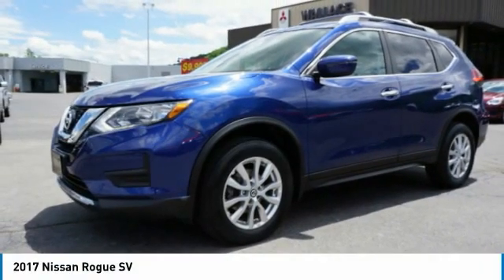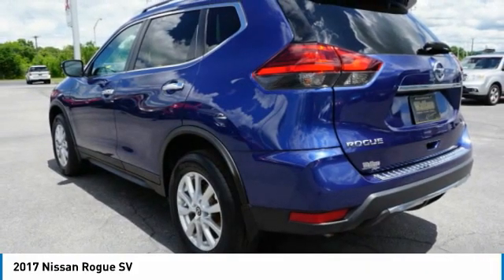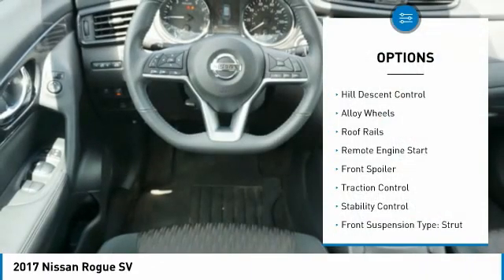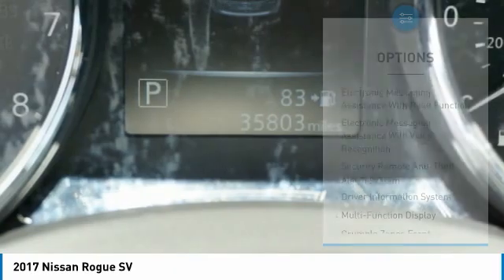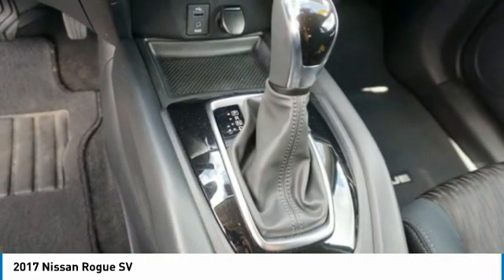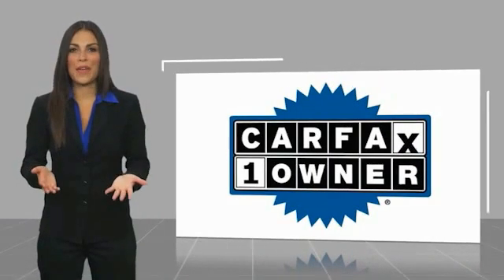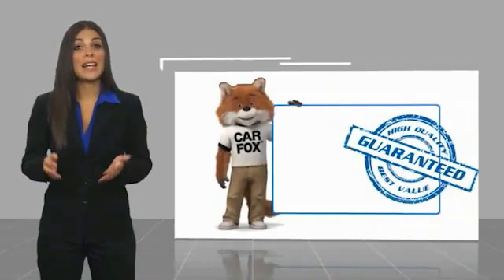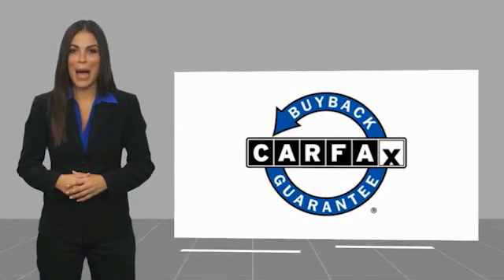2017 Nissan Rogue Kingsport TN 6504P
2017 Nissan Rogue SV

2733 East Stone Dr.

CARFAX One-Owner. Clean CARFAX.AWD. Caspian Blue 2017 Nissan Rogue SV AWD CVT with Xtronic 2.5L I4 DOHC 16VRecent Arrival! 25/32 City/Highway MPGAwards:  * 2017 KBB.com 10 Best SUVs Under $25,000Please contact our internet department with any questions @ (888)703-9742.